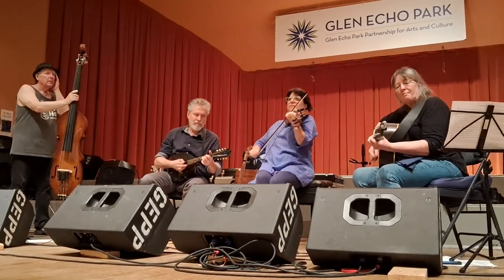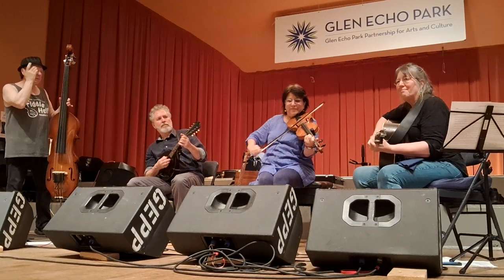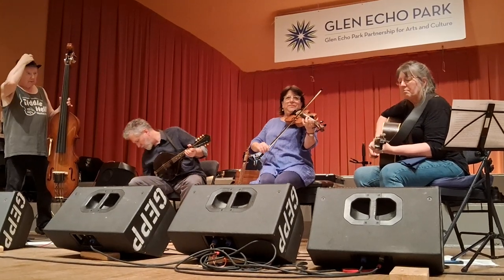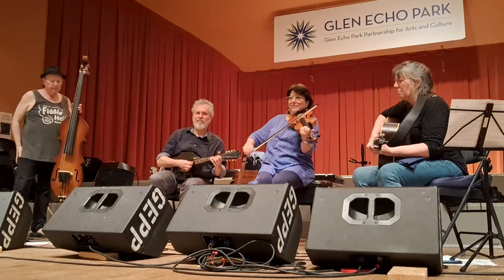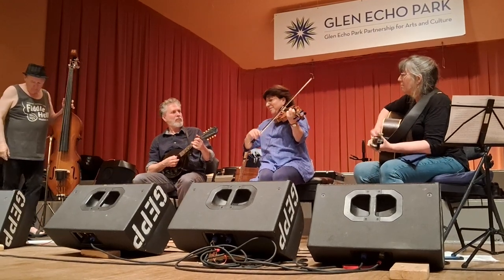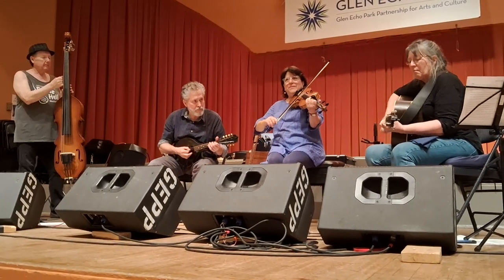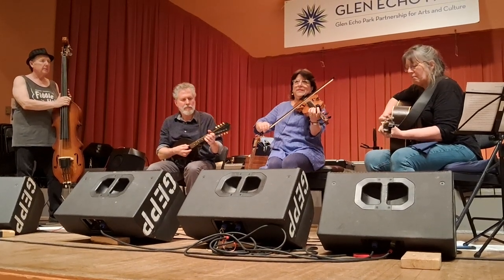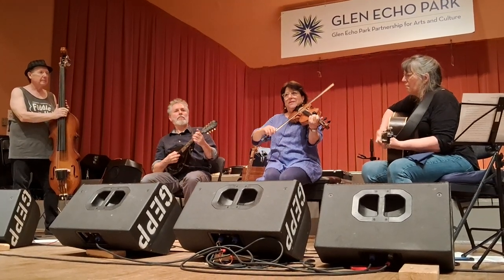FND 2024 06 28 Coracree with Greg Frock 20:47_24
At the Friday Night Contra Dance in the Spanish Ballroom at Glen Echo, Greg Frock calls to the music of Coracree! Allan Carr (bass), Janie Rothfield  (fiddle),  Bill Quern (banjo, mandolin, accordion and harmonica), and Sarah Gowan (guitar)